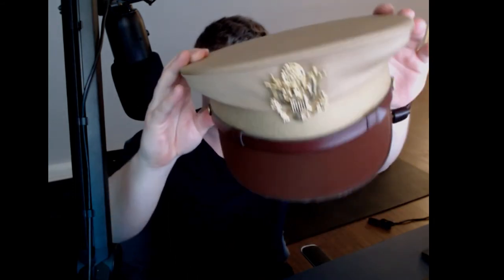WW2 Army Officer Uniform Cap - Replica Hat Review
Reviewing a WW2 Replica Cap from International Military Antiques.